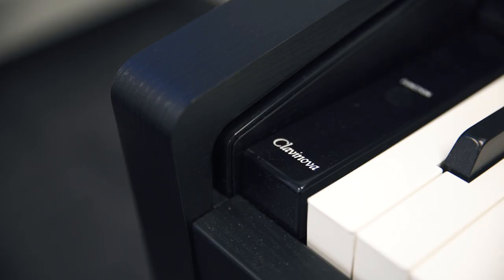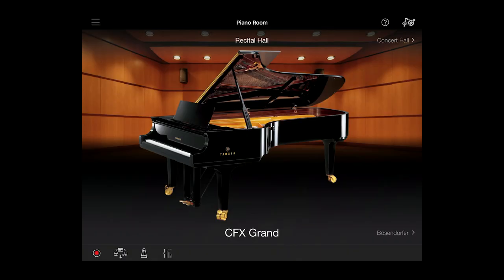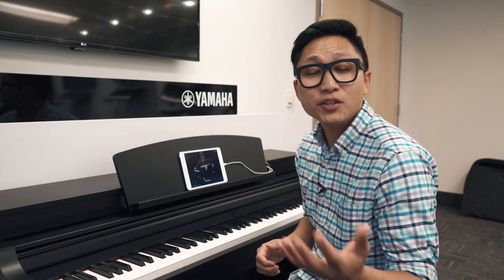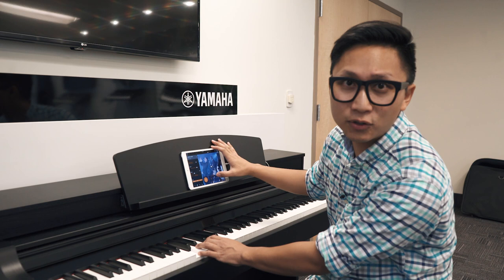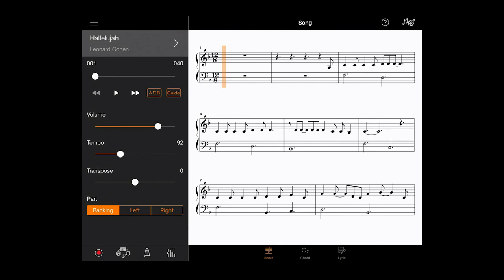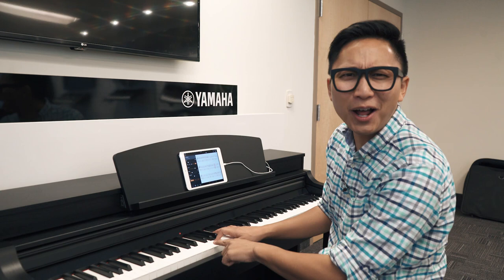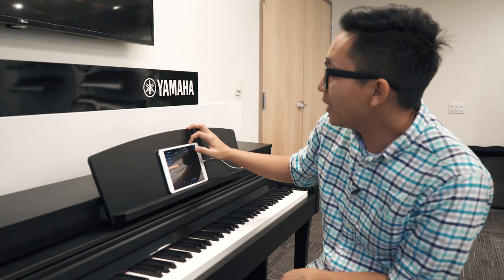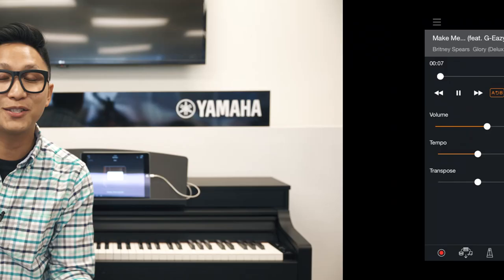YAMAHA Clavinova CSP - The Piano That Teaches You to Play Along with Songs!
Friend of Yamaha, gunnarolla, shows us just why the Yamaha Clavinova CSP is perfect for music lovers who have always wanted to learn to play the piano or who just want to get back into it!

It teaches anyone how to play their favourite songs, right out of the music library already in their phone or tablet. Guiding lights move towards each key to show users which notes to play and when to play them. Based on their skill level, users can adjust the speed at which they’re learning, as well as the difficulty of the piano arrangement as they improve.

Visit the Yamaha Website to learn more about the Yamaha Clavinova CSP or to find a local dealer: